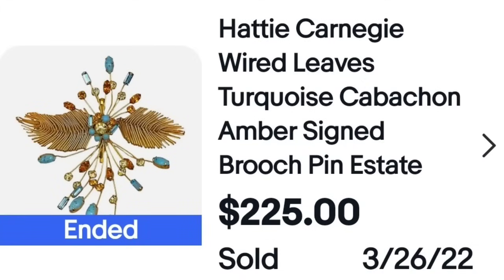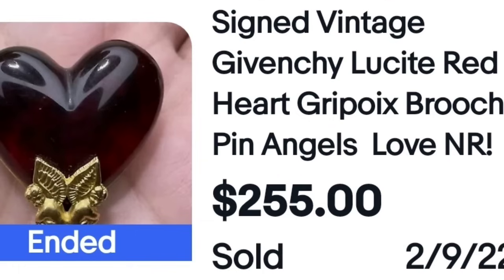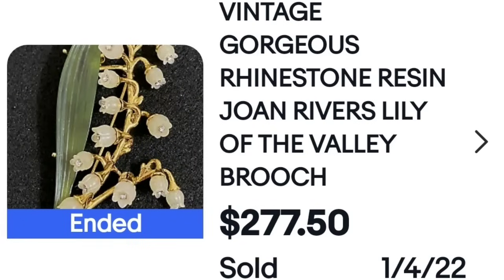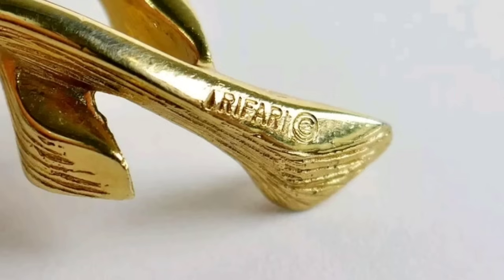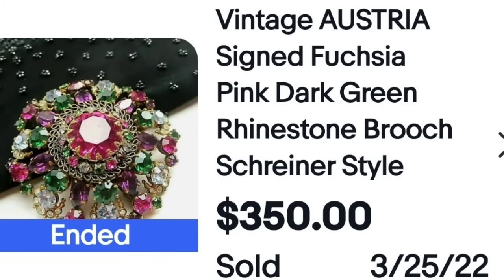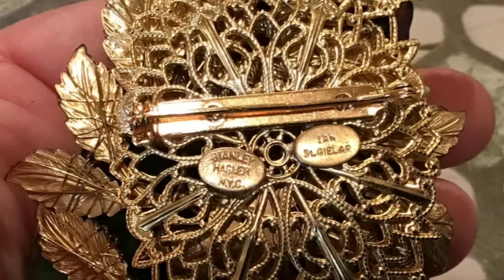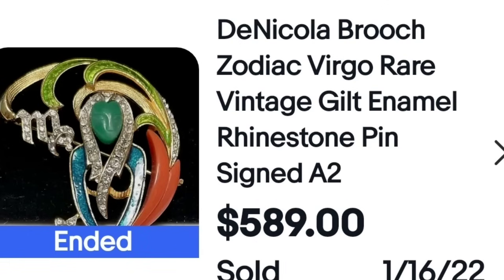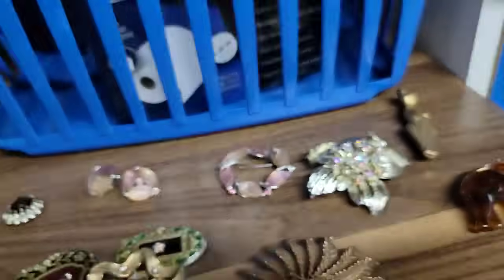Vintage Brooches That Sell For BIG MONEY : Types Style Brands To Look For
This will be part 1 of my video, part two will have $600+ brooches so be sure to watch for that one!